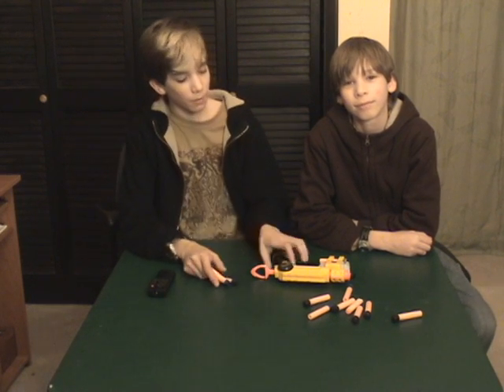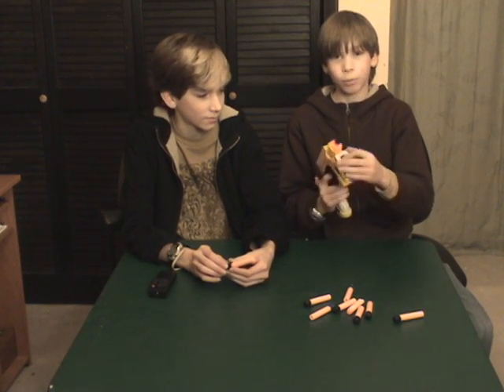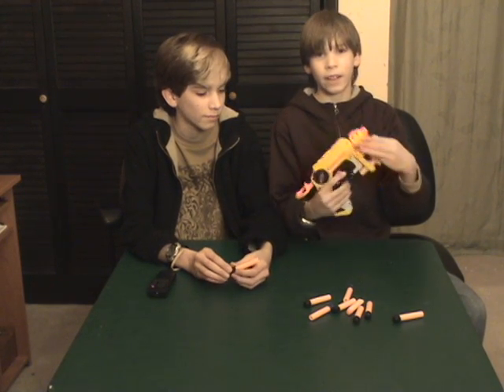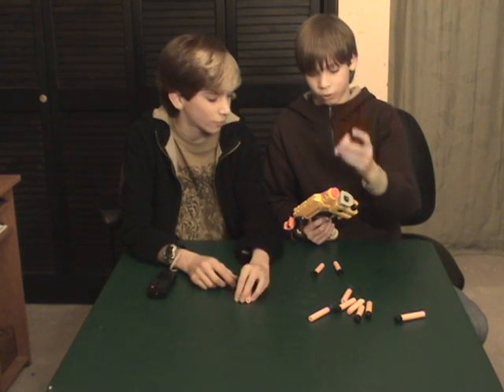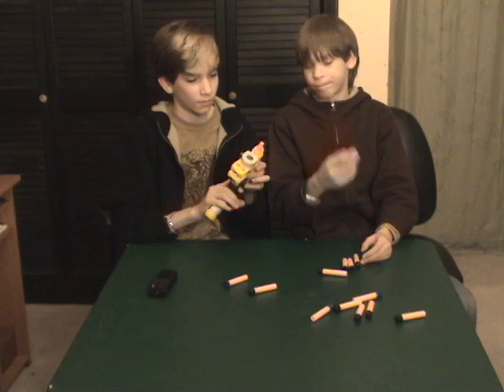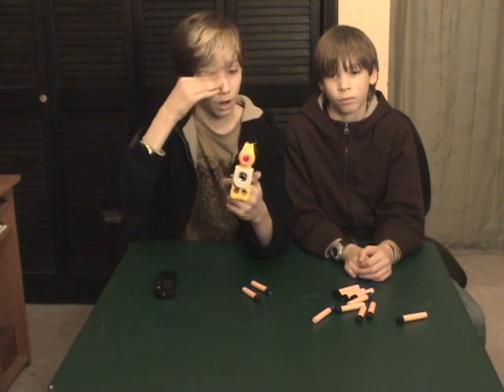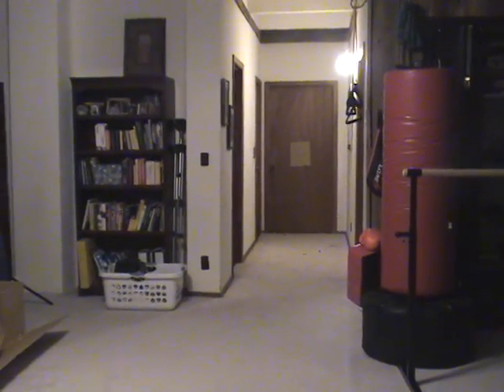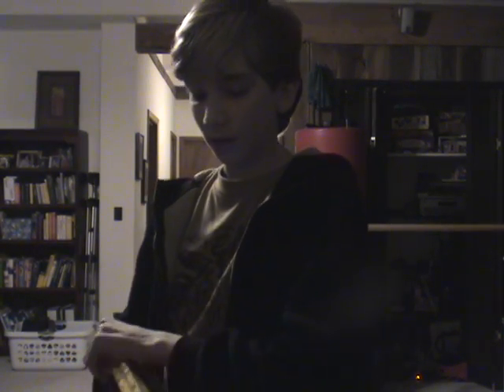Nite Finder EX-3 - Nerf Socom Reviews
Adam and Julian review the Nightfinder EX-3

The effective range of this pistol is around 30-35 feet. We recommend this for a sidearm in long range games. (Due to long reload time).

We're social!